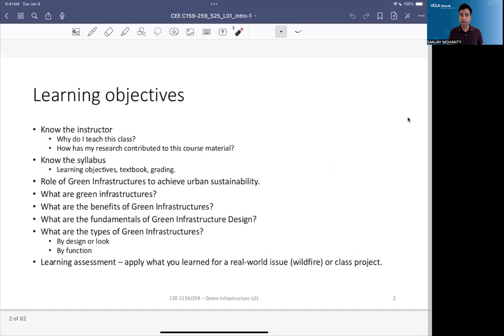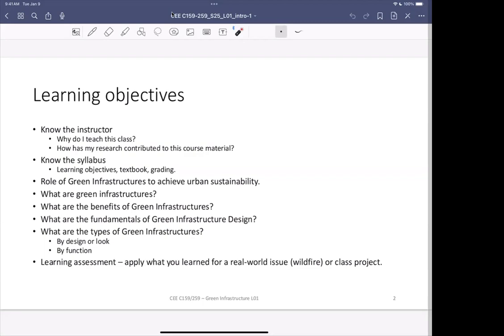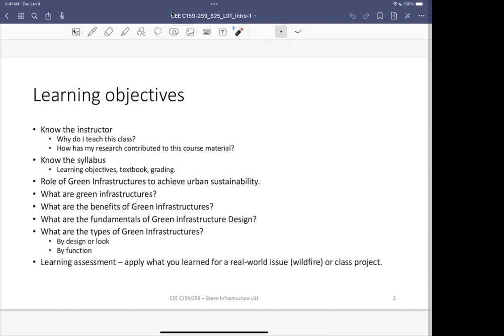Week 01 - 01 learning objectives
What would you learn in Lecture 01?